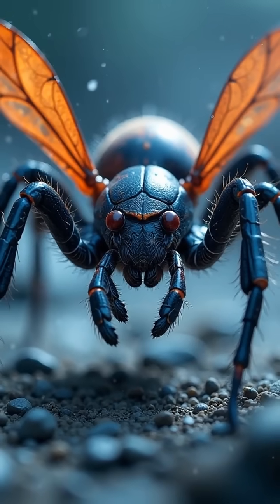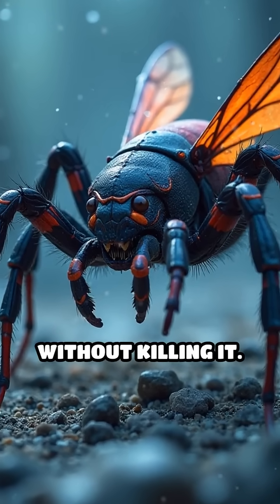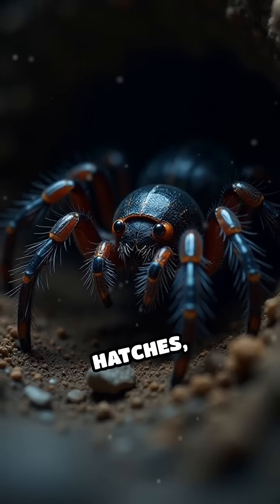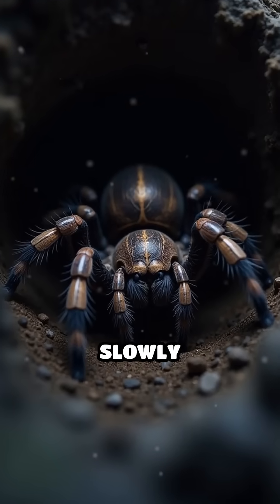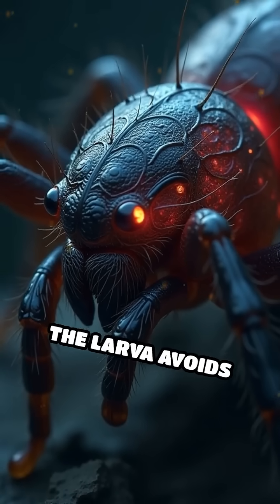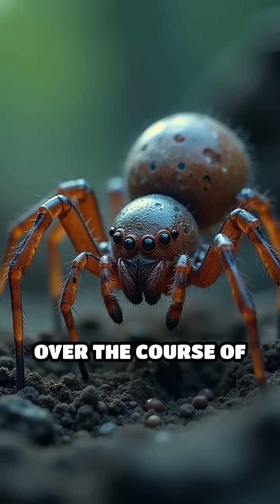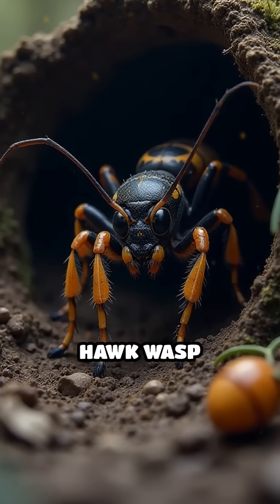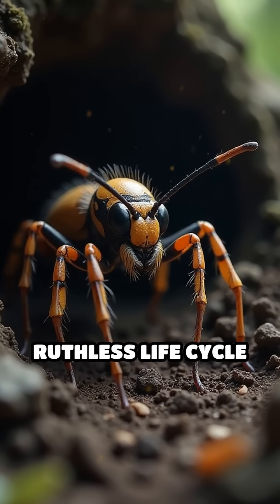How Tarantula Hawk Wasps Hunt 😱TarantulaHawkWasp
How Tarantula Hawk Wasps Hunt 😱
Get ready to dive into one of nature’s most incredible survival stories! 🐜✨ In this video, we uncover the fascinating life cycle of the tarantula hawk wasp, a creature whose remarkable hunting strategy will leave you awestruck.

Join us as we explore:
• The deadly encounter between the tarantula hawk wasp and its prey – the formidable tarantula!
• How this wasp utilizes its venomous stinger to paralyze rather than kill its prey.
• Insights into the life cycle of the tarantula hawk wasp and the surprising reasons behind its hunting technique.
• The science behind one of the most painful stings known to mankind!

This video sheds light on the brutal yet fascinating dynamics of nature, showcasing the intricate relationships in the ecosystem. Prepare to be amazed by the raw power and survival instincts of the tarantula hawk wasp!

Timestamps:
0:00 Introduction
1:15 Tarantula Hawk Wasp Overview
2:45 The Hunt: Paralyzing the Tarantula
4:30 Life Cycle Unveiled
6:00 Painful Sting & Science Behind It
[Add more timestamps as needed]